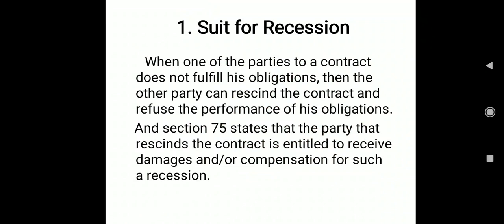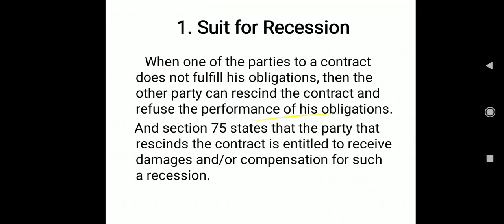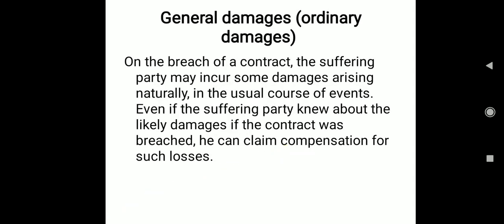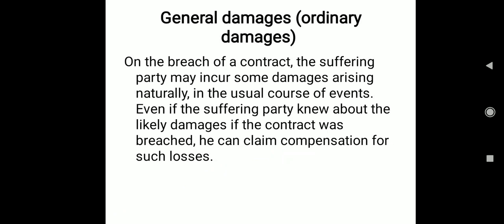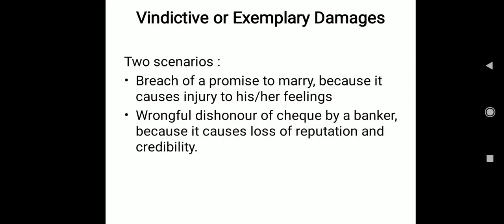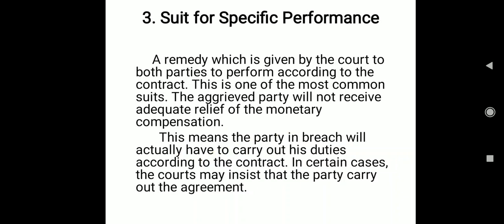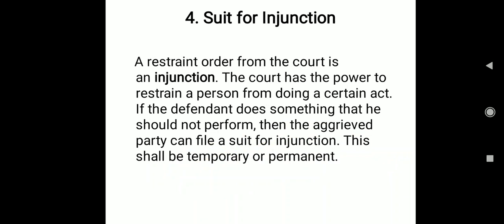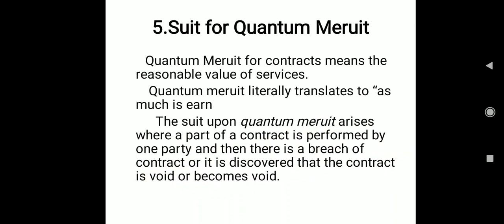Business Law Unit 2 Class 7